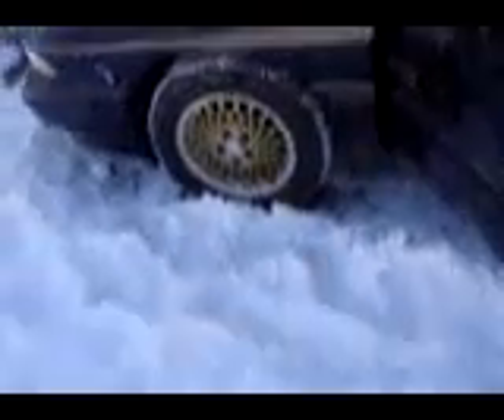$375 1995 Pontiac Bonneville SSEI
My $375 1995 Pontiac Bonneville SSEI. Got it for $375 cause it needs a flex plate. ITS AWESOME!!! I have had it since 8-10-08.